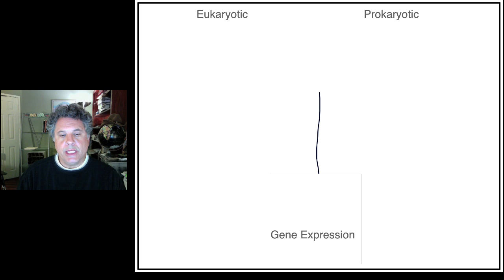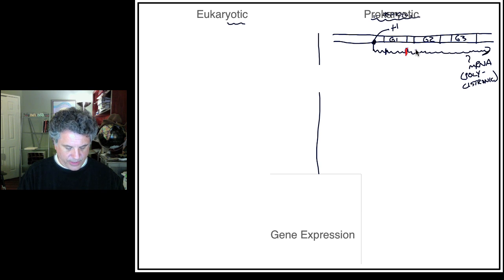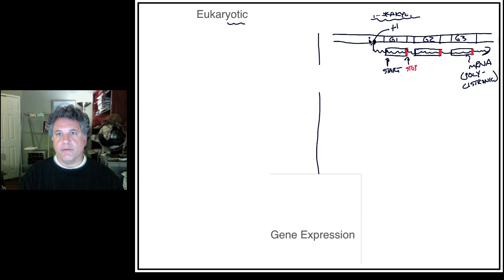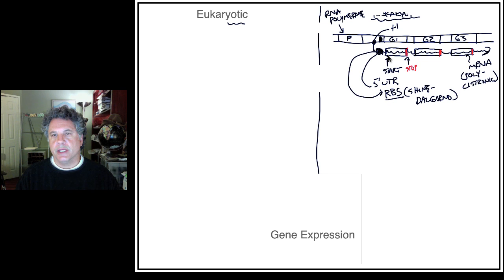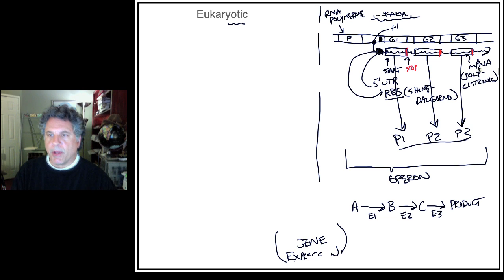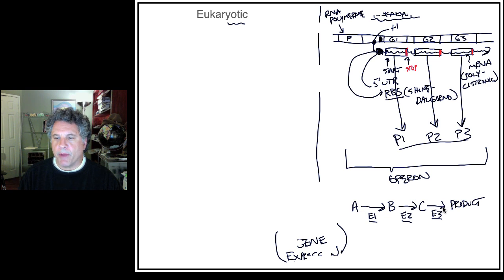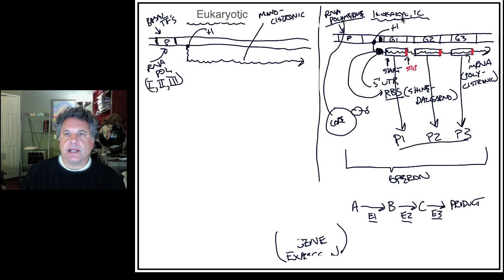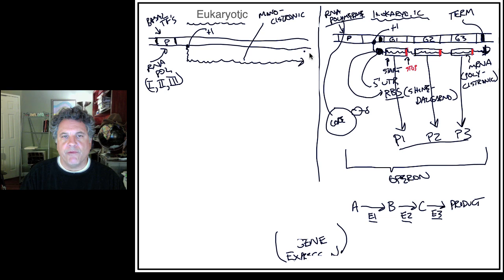Cinelecture 87 - Gene Expression in Eukaryotes and Prokaryotes Compared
Biology 122
Gene Expression, continued